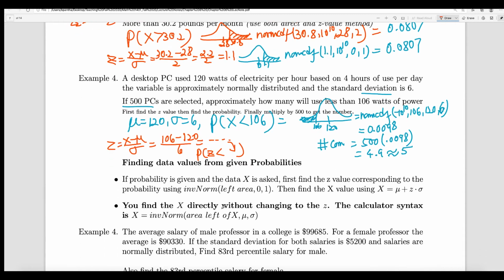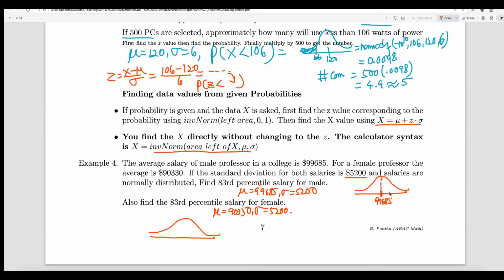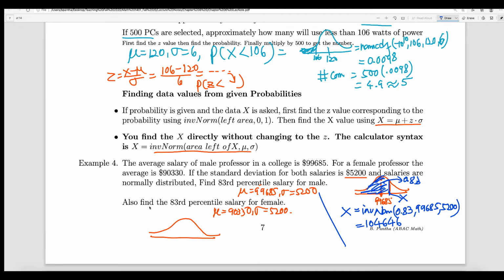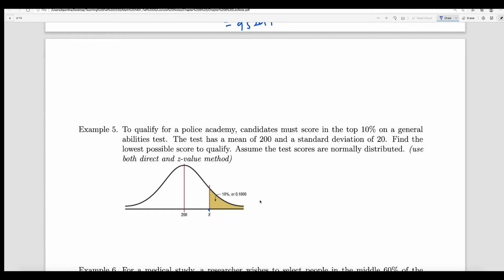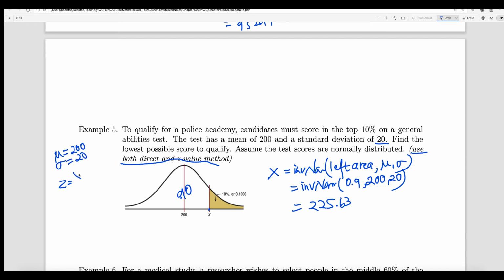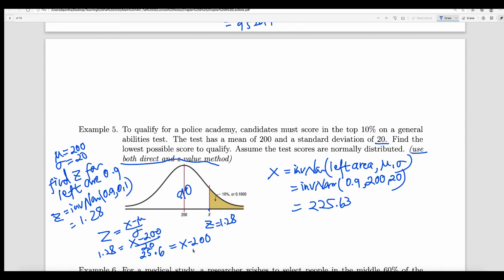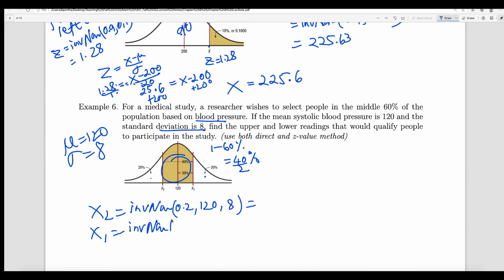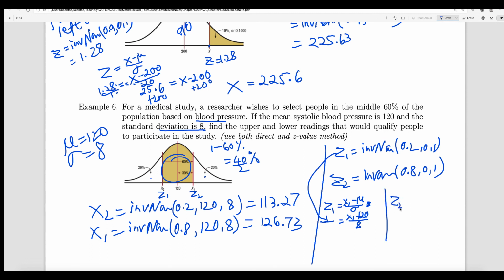Video 6: Application of Normal distribution 2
Elementary Statistics: Application of Normal distribution 2